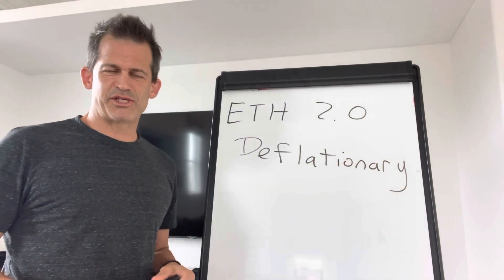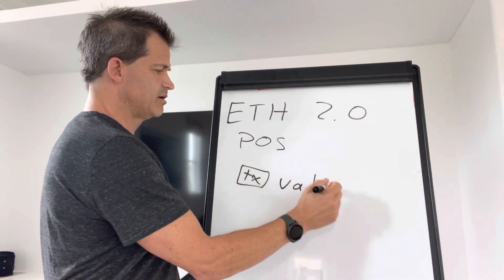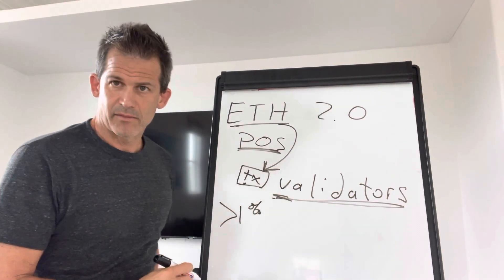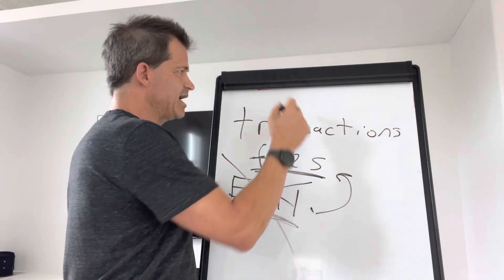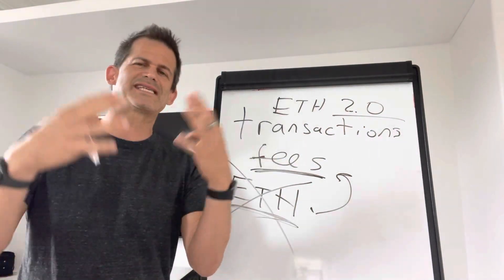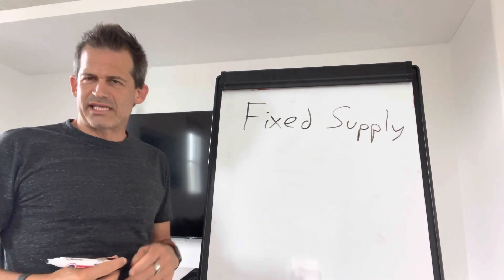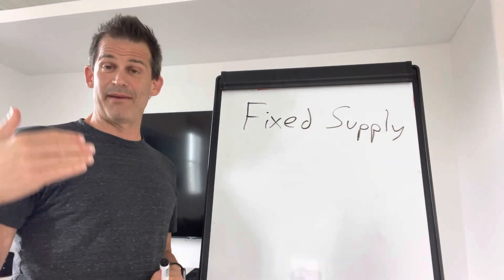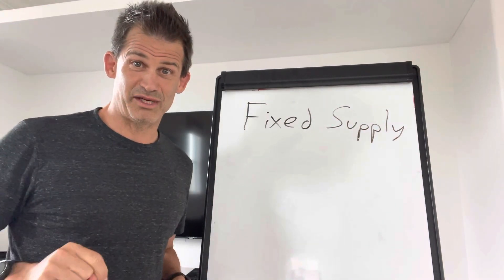ETH 2.0 is Deflationary Explained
In this video, we'll explain why that is.

ETH currently prints tokens to pay the validators that process the transactions, similar to how BTC prints new coins to pay its miners, which add to the BTC supply around 2% year.
Right now, ETH is printing more than that. But since ETH 2.0 will be using proof-of-stake which is more energy efficient, they will only be printing less than 1%.

But they'll still be printing ETH. So how does the deflation come into play?

The deflation comes in with something that's already happening. Instead of the transaction fees being paid to the miners/validators, they get burned.
Maybe you've heard the fees right ETH are expensive now on. If the fees on ETH becomes less expensive, then less ETH will be burned.
If there were no transactions, it wouldn't be deflationary because they're printing new tokens. But because they would be printing at around only 1%, with the fees burned during each transaction, the total amount of ETH on the chain would decrease. This is actually the case in 2022. When ETH 2.0 launches, it's going to be even more deflationary.

Maybe with the L2s and the scaling the transaction fees would go down so they won't be burning as much, but they won't have to print as much with ETH 2.0 in the first place. It is projected that ETH will continue to be deflationary.

One last thing to add in case you're wondering, Ethereum cannot just suddenly decide to change their monetary policy and start printing more ETH. It's just like BTC. Everybody has to agree and do the fork. This ETH 2.0 fork was discussed before ETH launched in 2014. This isn't just a regular change, if anything people complained it took so long to get here.
The amount that gets printed on the other hand is dynamic so that it's more secure and runs well.

What do you think? Are you excited about ETH 2.0?

⏰ Timestamps
0:00 ETH 2.0 Intro
0:54 ETH printing
2:55 Deflation
5:45 BTC & ETH Policies
8:08 Outro